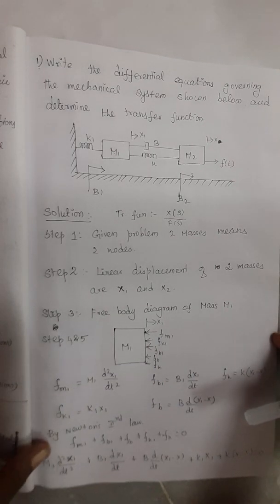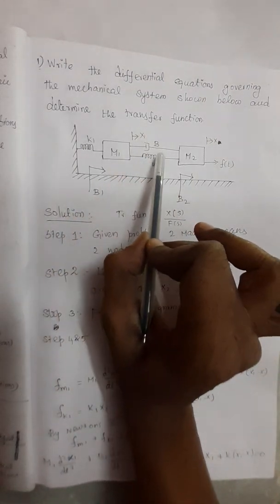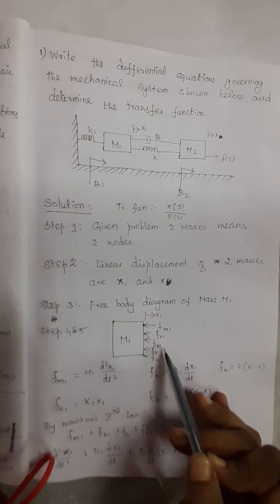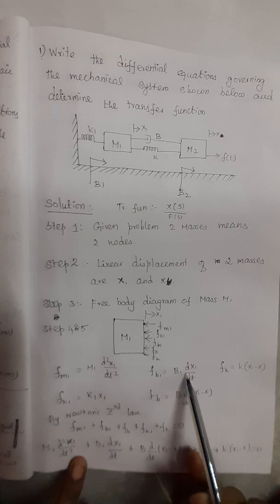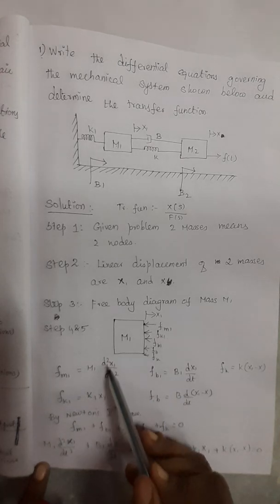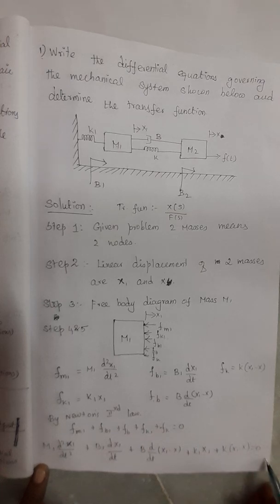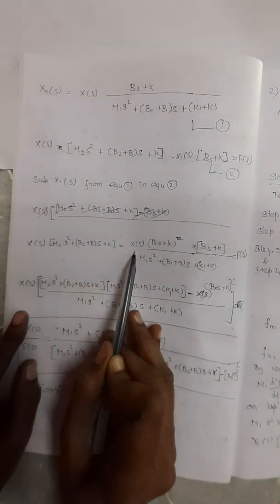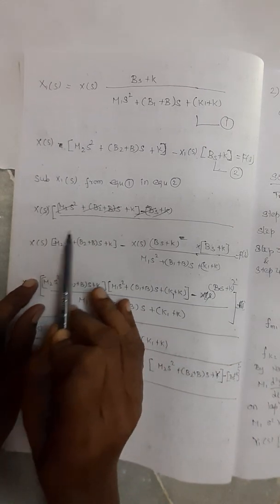Mechanical Translational System Tutorial 1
Subject : Control System Engineering
Topic : Mechanical Translational System Tutorial 1
This video explains the solution part of how to determine the transfer function for Mechanical Translational System. Due to some problem in video last portion Transfer function of the system was missed ... find the Transfer function expression here :